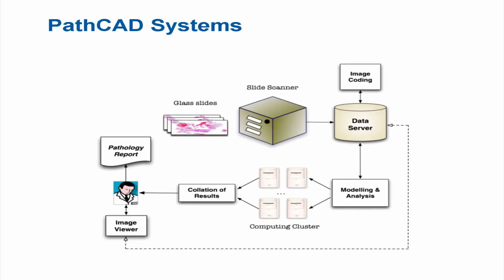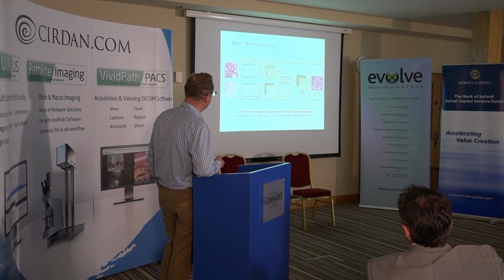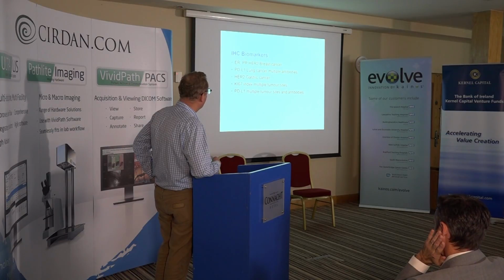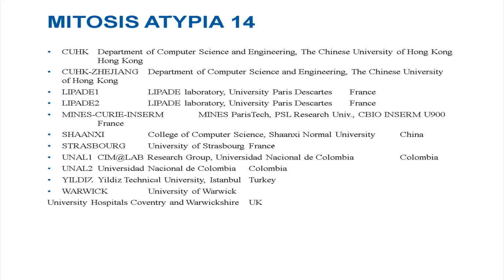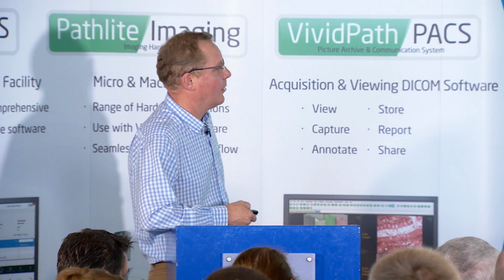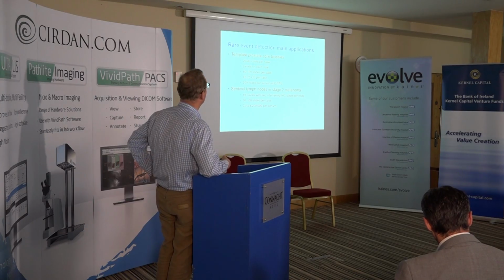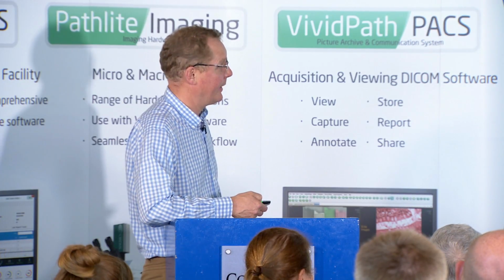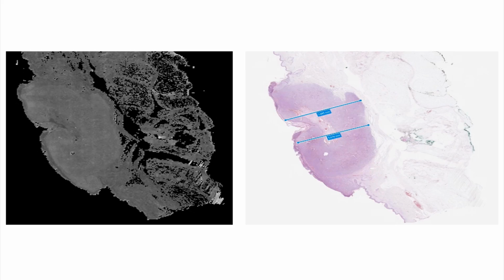David Snead on digital pathology algorithm development, Pathology Horizons Conference 2016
Dr. David Snead's presentation on "Digital pathology algorithm development" at Pathology Horizons 2016 conference in Galway.